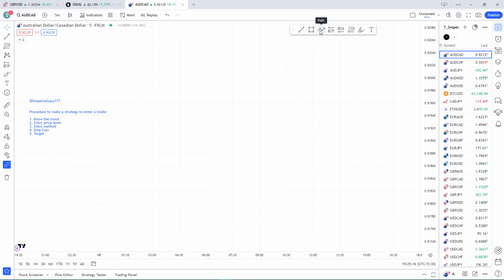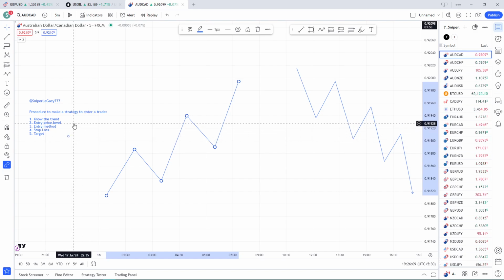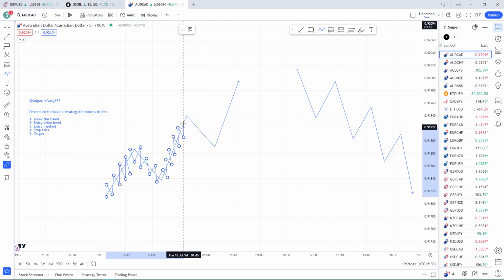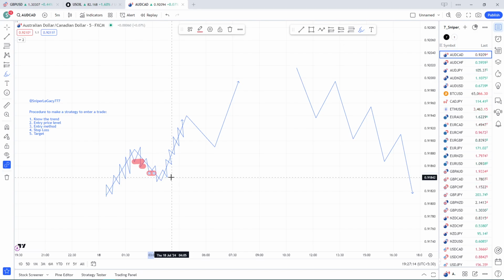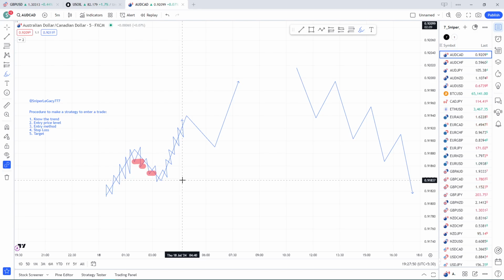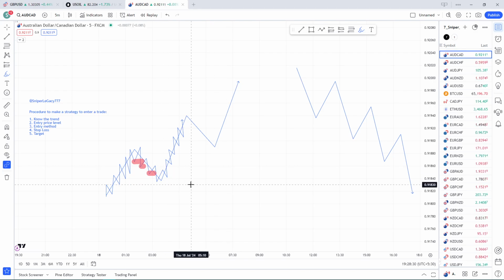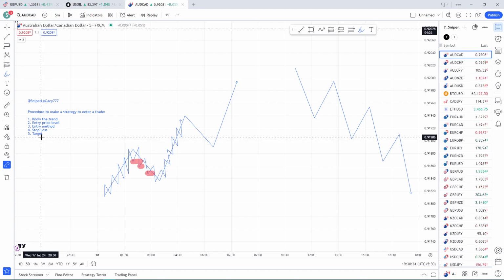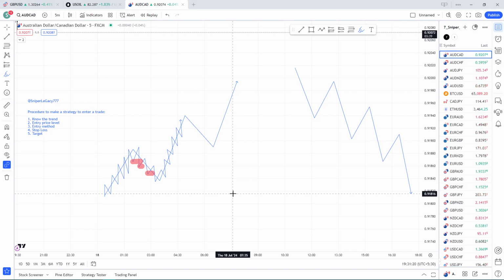EP 01: Sniper Fx: How to build a WINNING Price Action Strategy for beginners | Forex Markets